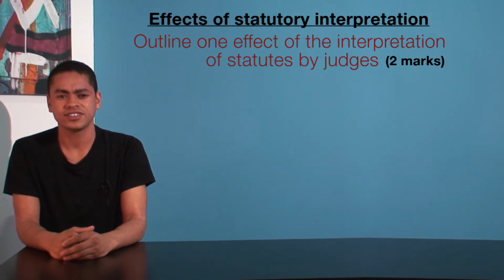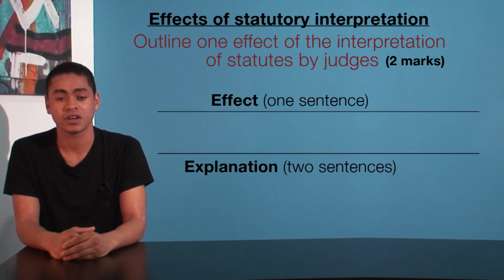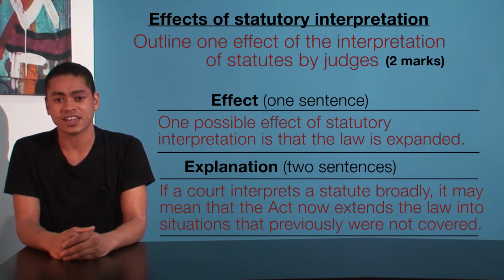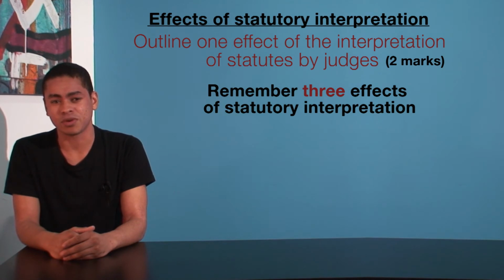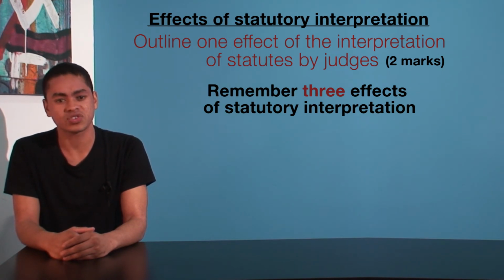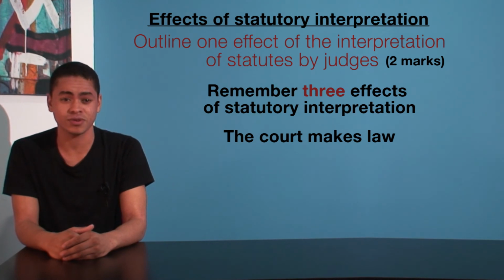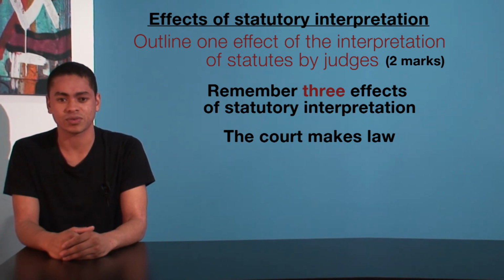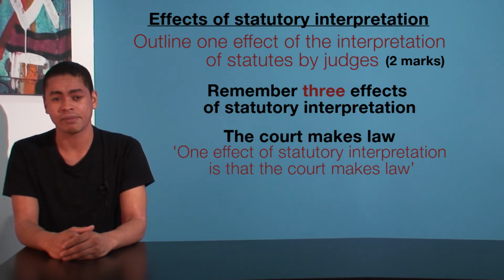VCE Legal Studies - Effects of statutory interpretation